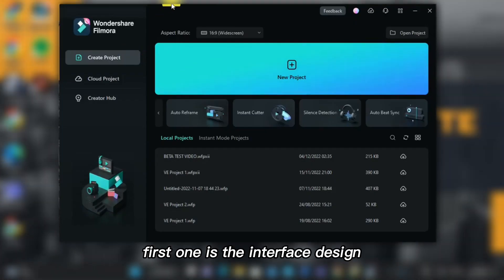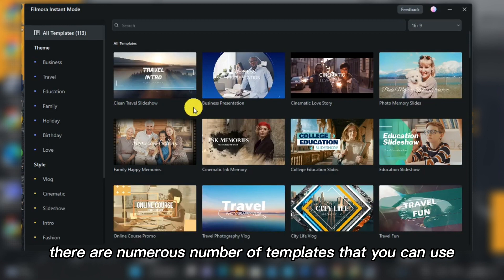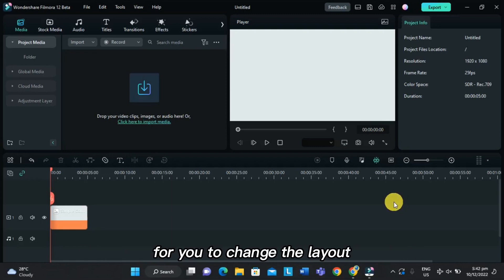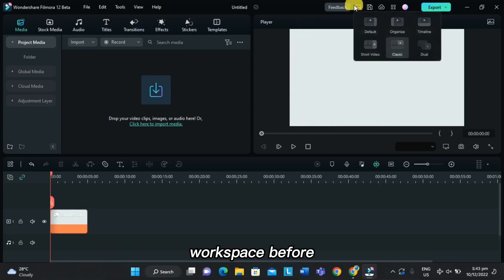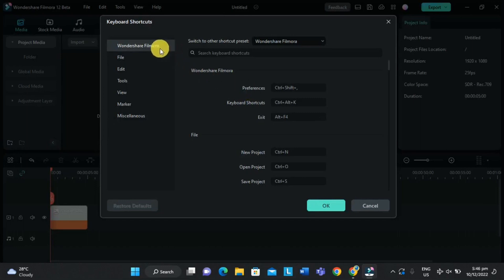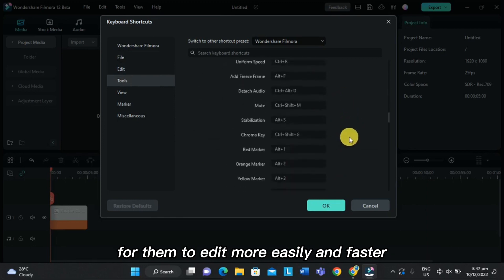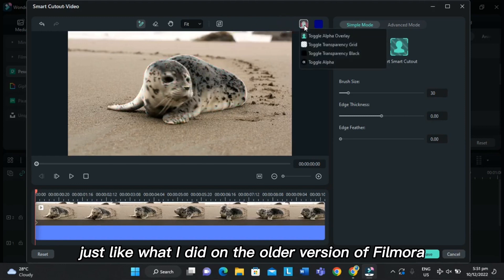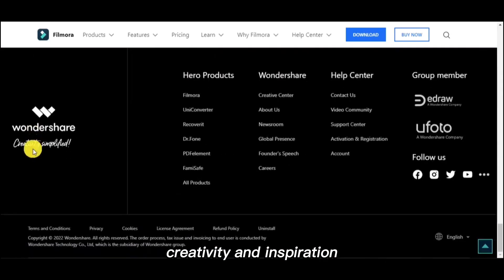FILMORA 12 IS READY! | WHAT'S NEW ON FILMORA 12 | MORE FEATURES & MADE EASIER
Filmora 12 Public Beta Version Download Link
💠Filmora-Win：

FAQ
Name: Kort
Age: 19
Country: Philippines
Nationality: Filipino
Editing Software: Imovie, Filmora, Capcut, Finalcut Pro